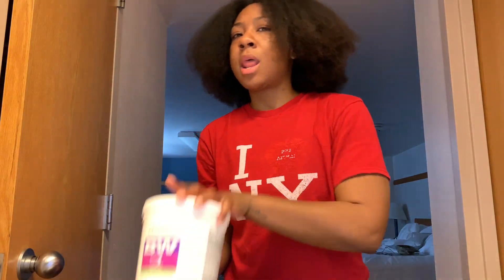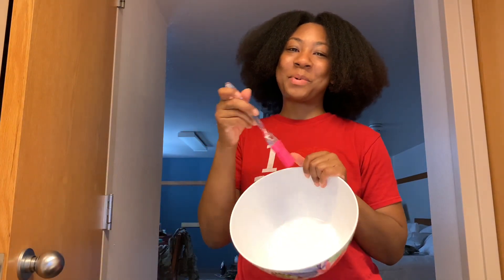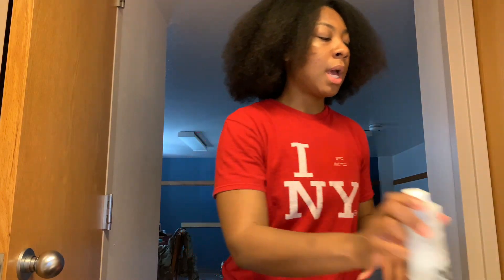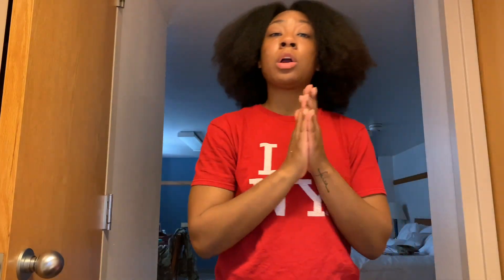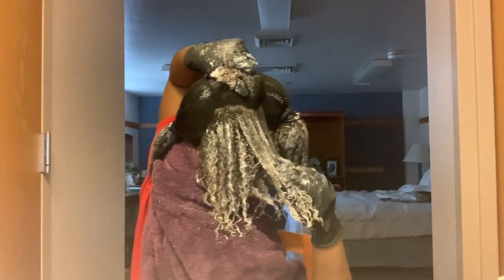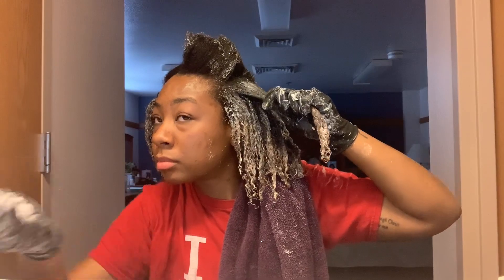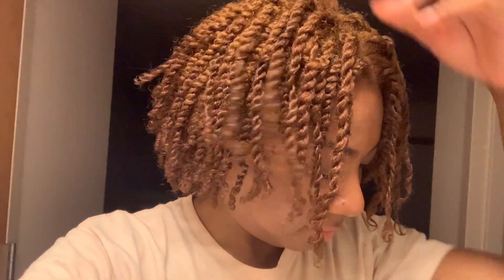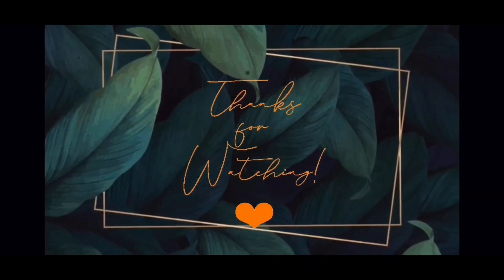HOW TO DYE HAIR GINGER | how to dye hair blonde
Hi my loves! Are looking to bleach your hair at home? Well I'm here to tell you that it's not as hard as it sounds! Watch as I bleach and dye my natural hair at home with little to no damage. All of the products used in this video were purchased online at Sally's Beauty!!